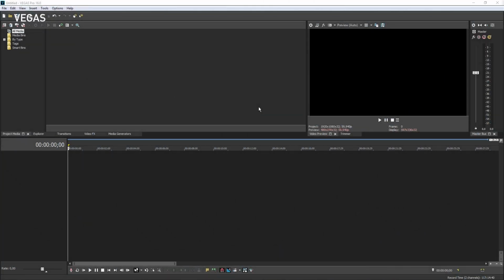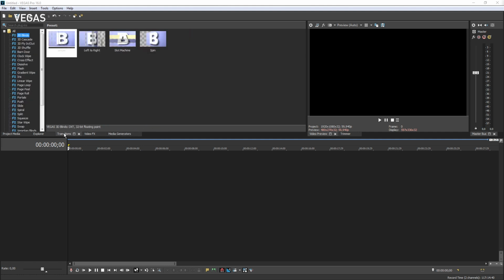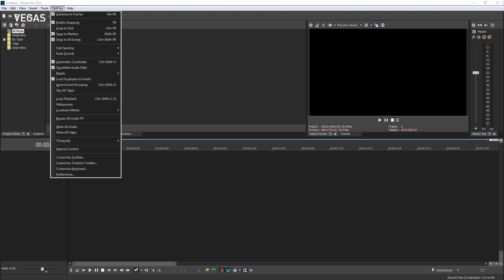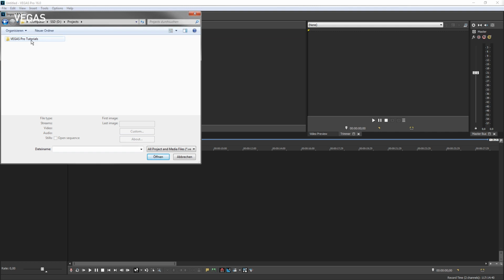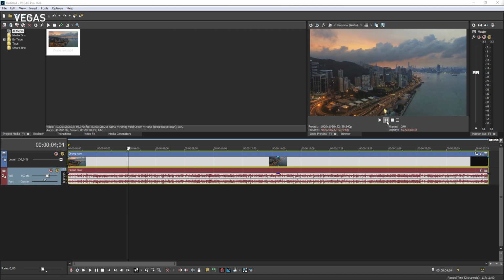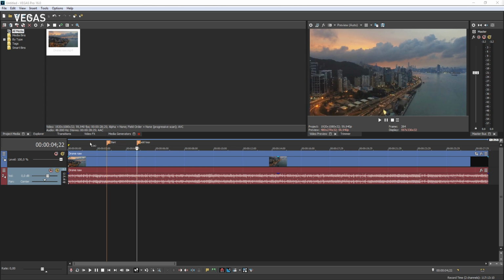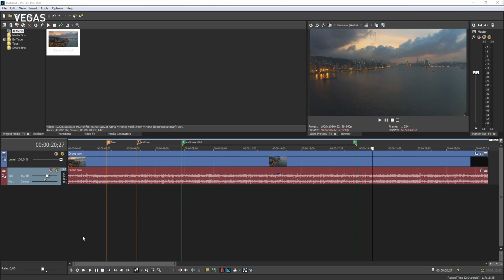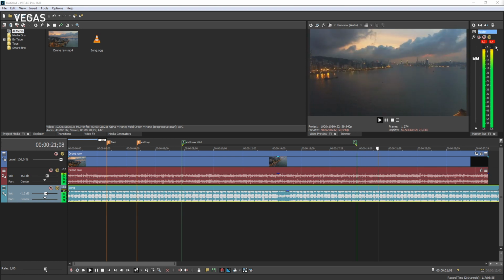VEGAS Pro 17 INT Tutorial Quickstart overview